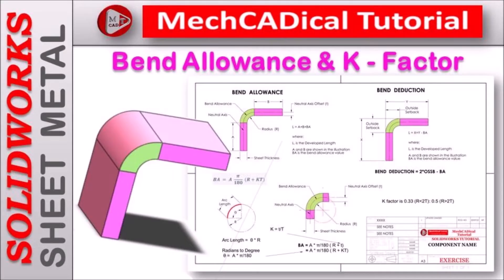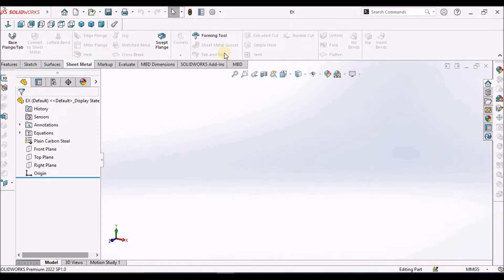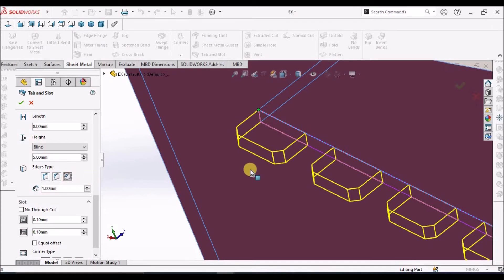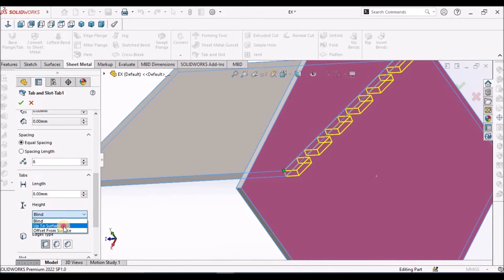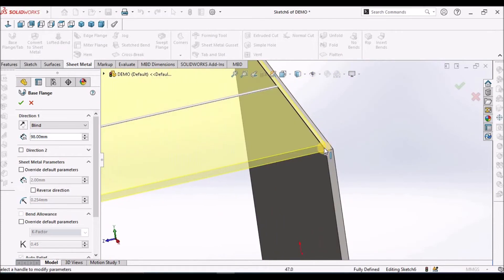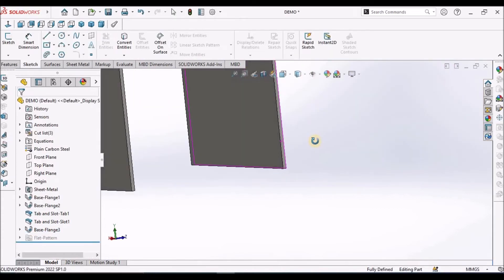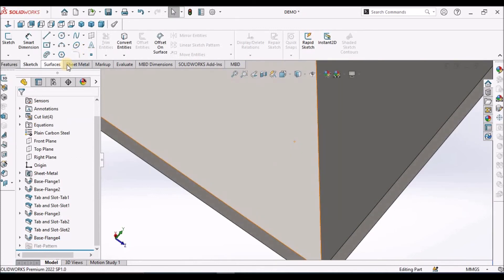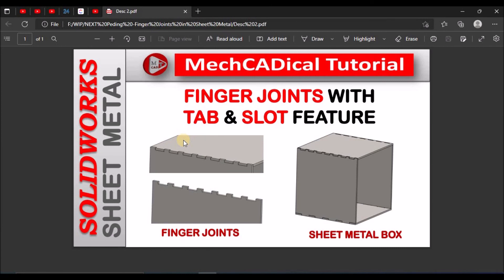Finger Joints With Tab & Slot Feature In SolidWorks Sheet Metal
In this video, I am going to explain about how to create "Finger Joints With Tab & Slot Feature" in SolidWorks - Sheet Metal Module.

Here, I am going to explain about Finger Joints With Tab & Slot Feature wit Sheet Metal Box